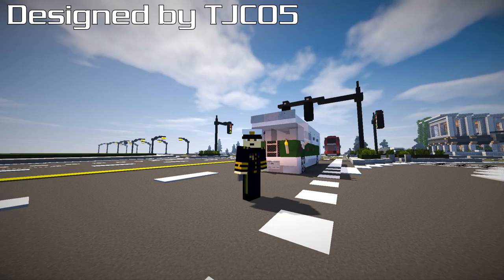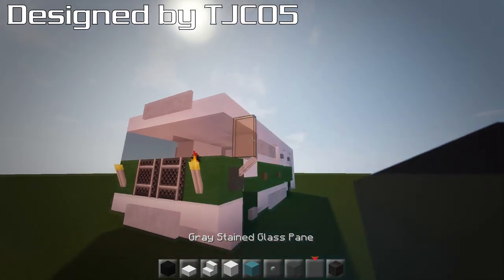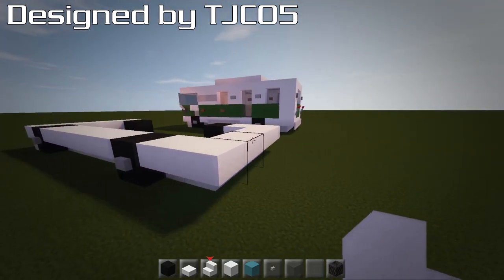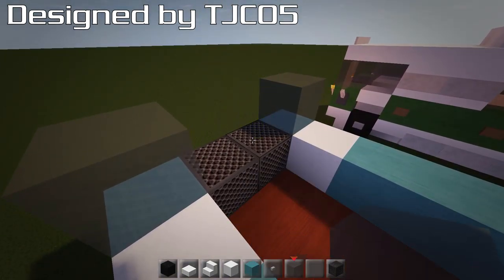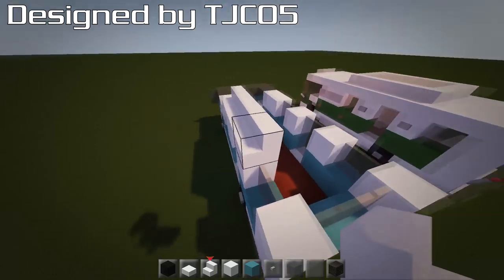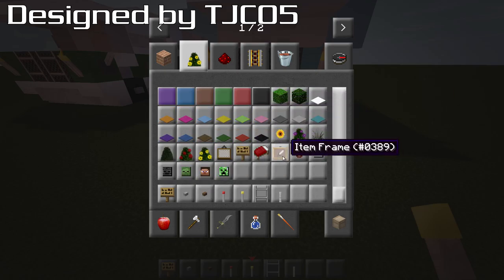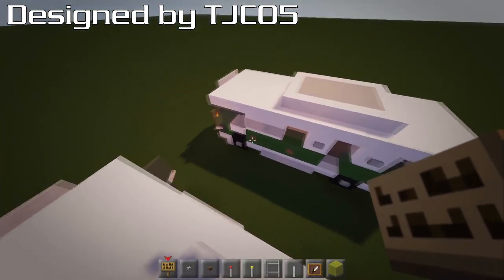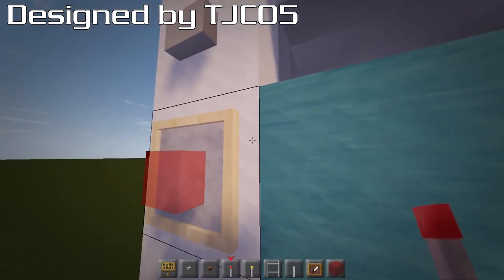Minecraft: Minibus Tutorial (Designed By TJC05)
Original Design by TJC05